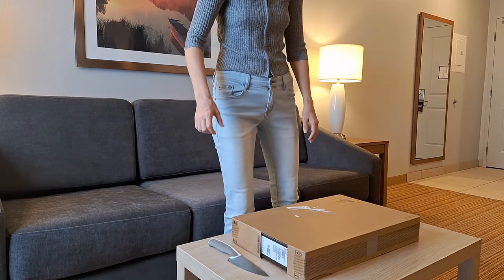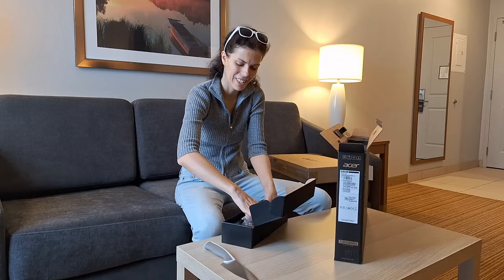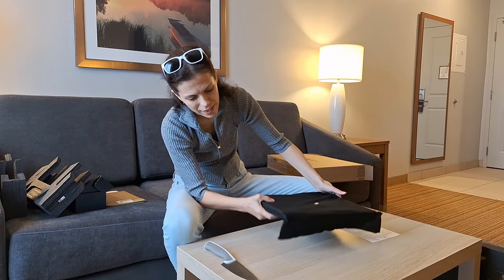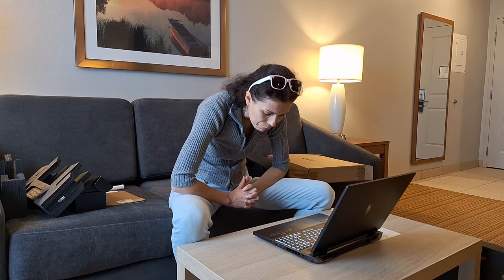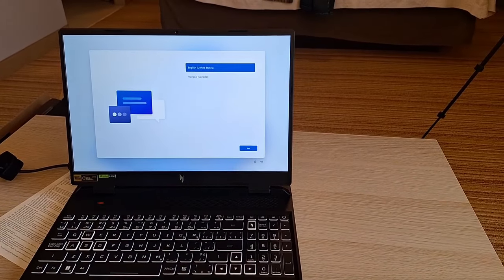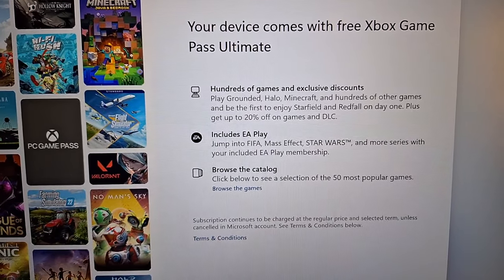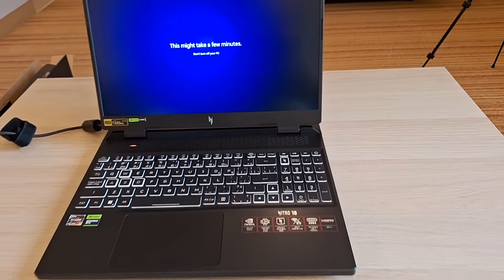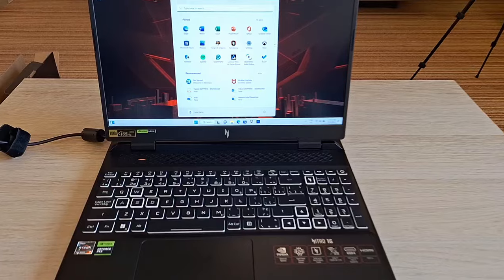088) 2024/04/13 Unpacking and setting up my new laptop Acer Nitro 16 🤩😍🇨🇦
I bought this amazing laptop in the shop called "Visions Electronics" in Winnipeg, Manitoba, Canada.

The total price is great - 1345 Canadian dollars. I paid for it with my fresh RBC credit card. I think this is a good start for building my credit history in Canada.

I love this laptop, it works great 👍 😍🔥